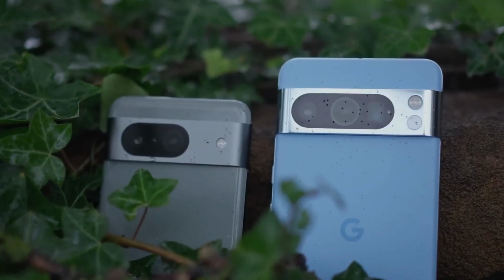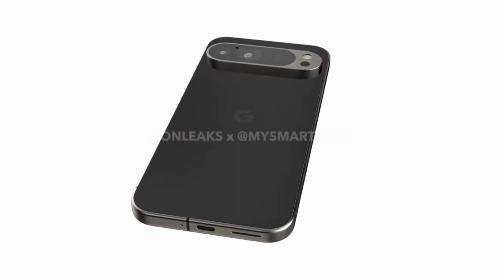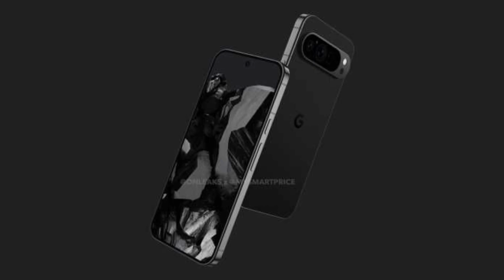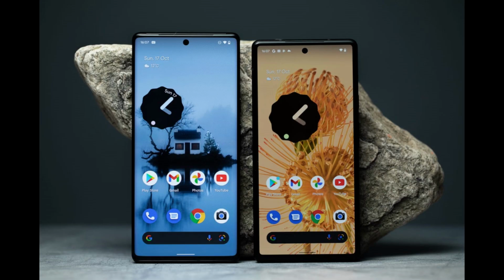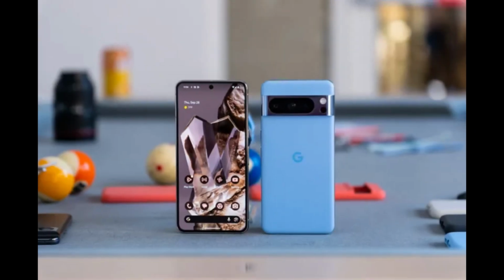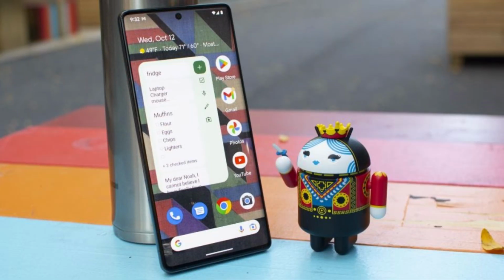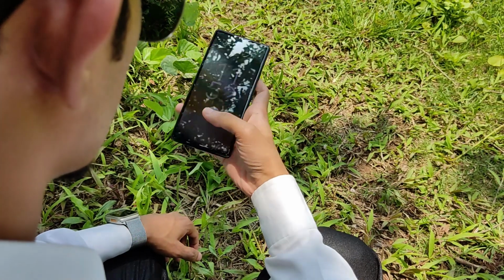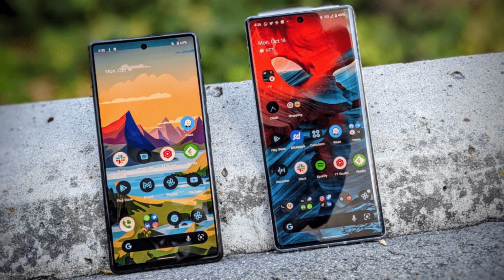Pixel 9 Pro - Google is Going All Out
Pixel 9 Pro - Google is Going All Out / Specs, release date, leaks and rumored price

As-salamu alaykum friends, I am Shadat Hossain Sazib. welcome you all to My YouTube channel.in this video I would like to share the first surfaced CAD-based renders, the Pixel 9 Pro. According to the first surfaced CAD-based renders, the Pixel 9 Pro will have a smaller screen, flat panels and sides, and a camera bump that no longer spans from one end to the other. The leaksters revealed the screen will be a 6.5” panel, compared with the 6.7” OLED on the predecessor. the device will be 8.5 mm thin in its base, the bump will add almost 50%, measuring 12 mm at its most prominent.Google could improve its charging technology, allowing users to fill their batteries much quicker, And the next generation of Pixel smartphones bring Qi2 wireless charging supported,One of the biggest expectations the Pixel 9 lineup was the new Tensor G4 processor, which was supposed to be much better and faster than its predecessor in AI-related calculations and in traditional CPU and GPU power. we're expecting the Google Pixel 9 to hit the Price $699,And the bigger Google Pixel 9 Pro will probably be sold for $999. the release date of the upcoming Pixel phones approaches - that is, somewhere around October 2024. I hope this video will make your day! Hobe you guys like it & Enjoy it.